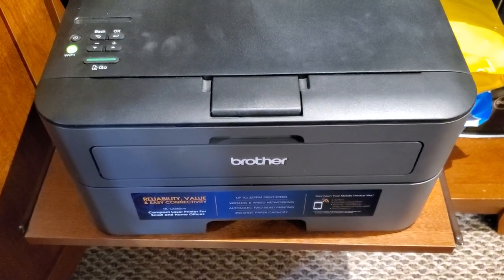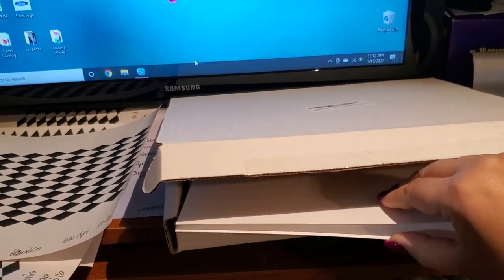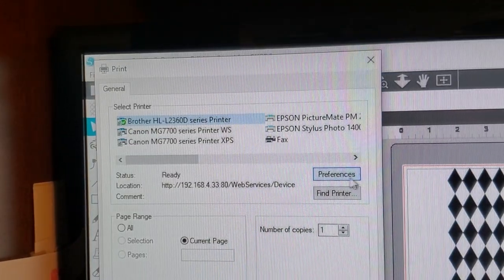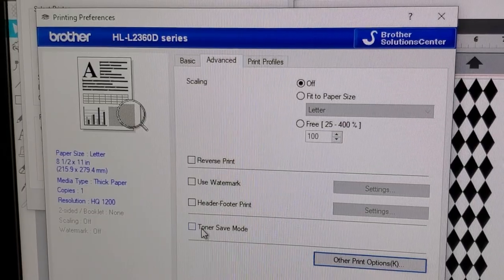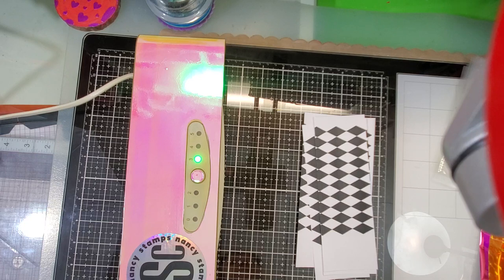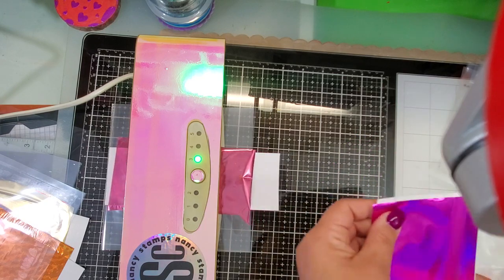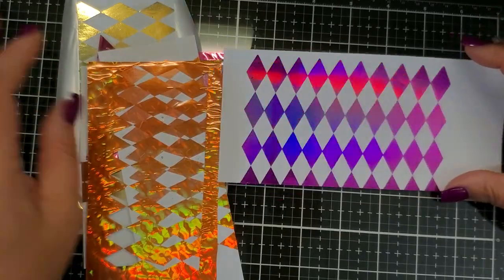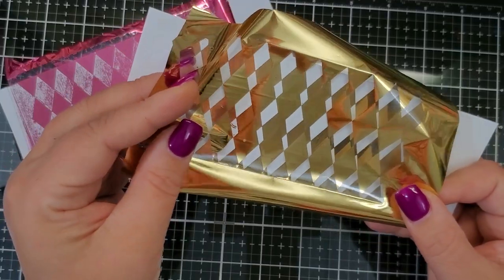Brother laser printer settings for flawless foiling at home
my printer

Semi Gloss Laser Printer Paper for foiling